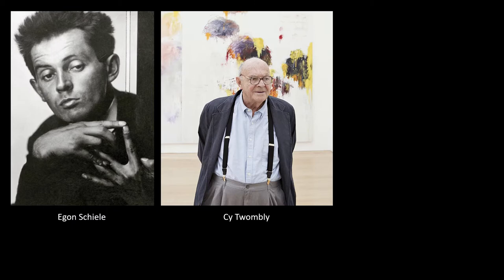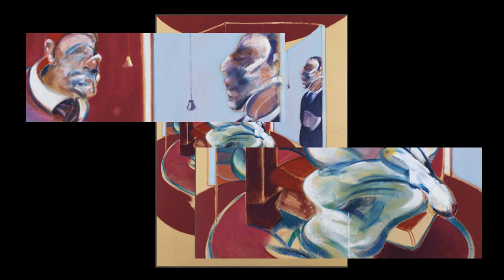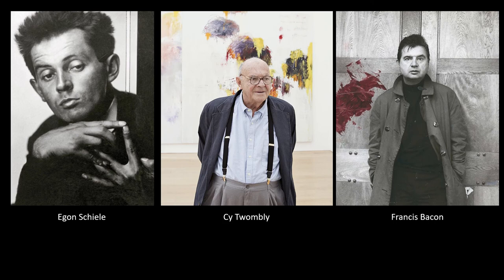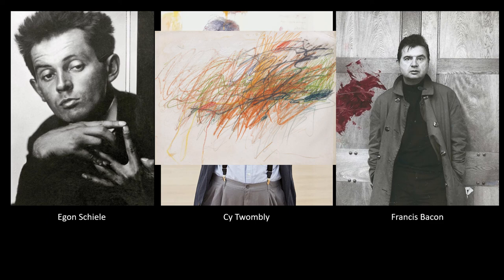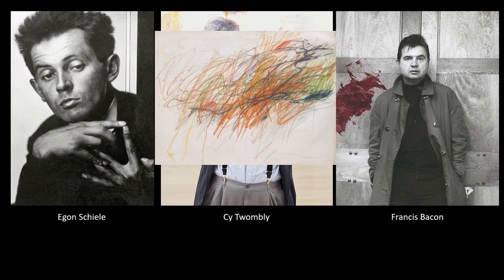Using Media to show Emotions in Art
How Egon Schiele, Cy Twombly and Francis Bacon use paint to show emotion.